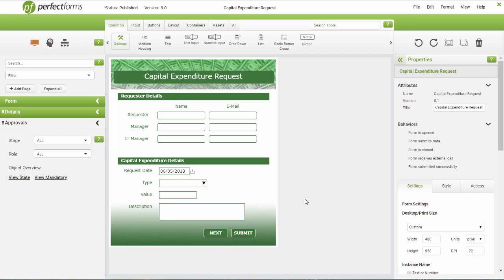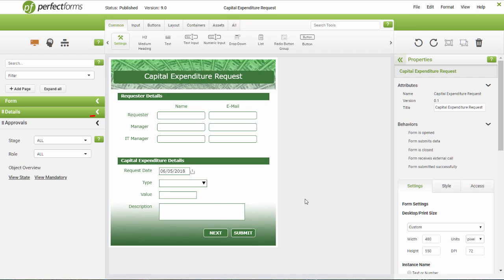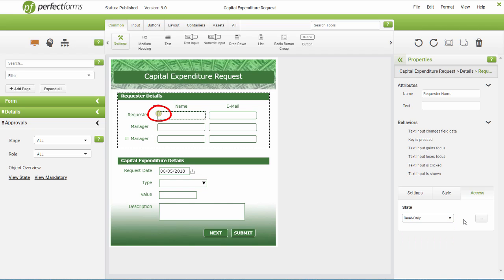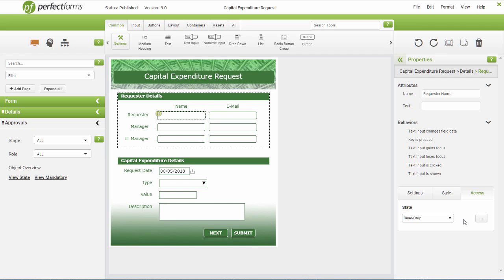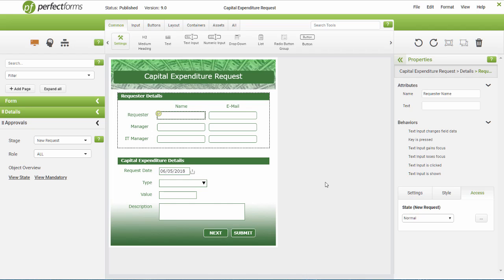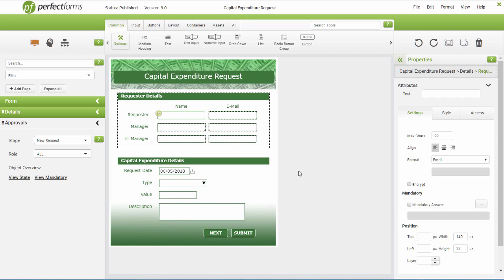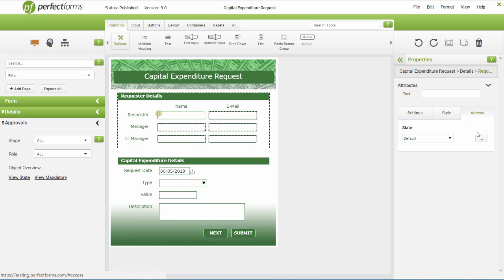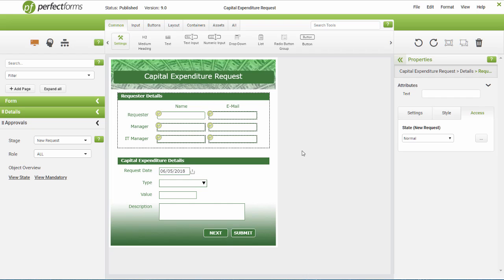Setting Access Rules on PerfectForms™ input fields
There are a few different ways that access rules can be set. In this tutorial you will see the recommended method used on input fields on your PerfectForms™ form.